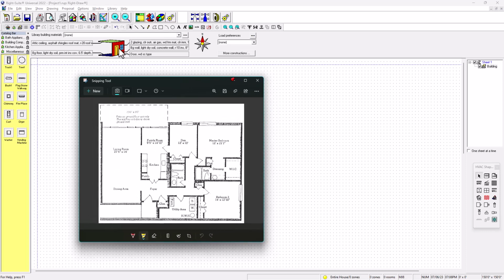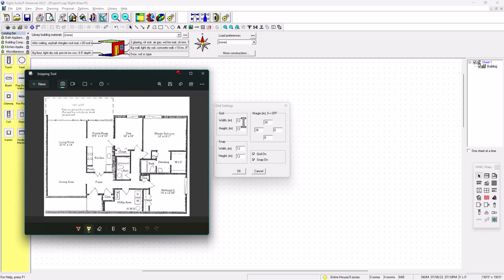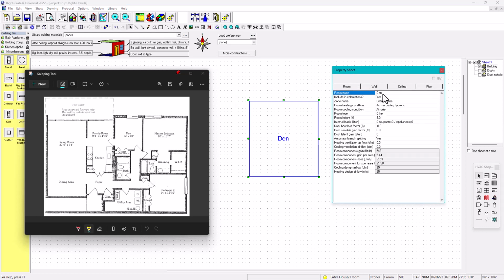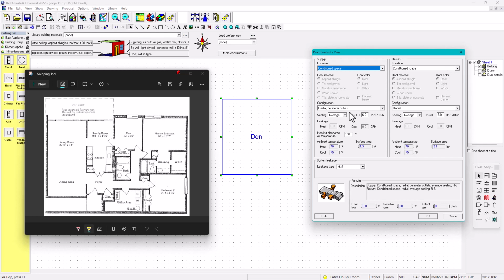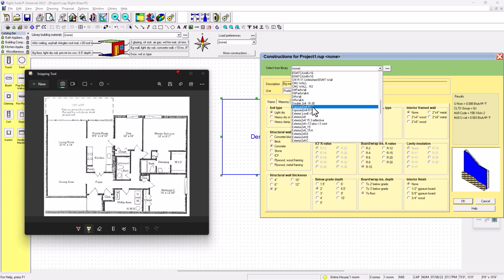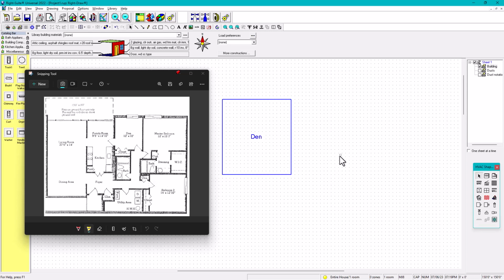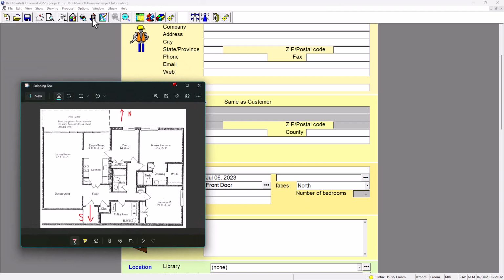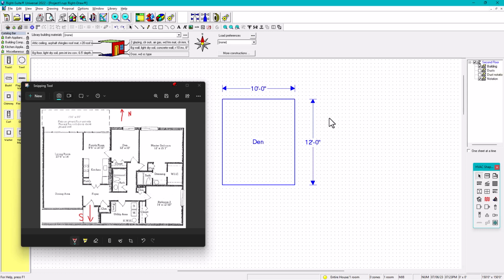Wrightsoft(Part 3): Manual J Heat Load Calculation - Condominium- Floor Layout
In this video we show the initial step to start placing the floor layout. Initially make sure you have the right units orientations based on the entry door. After that place on one room your envelop values since I found the most effective a quick way to draw a room is by copy/pasting. It is also important to mention at times in the field the drawings are not available. The homeowner or the client just sends a sketch with dimensions and location of the windows. In that case we have to draw the room by room and make sure the dimensions are correct.